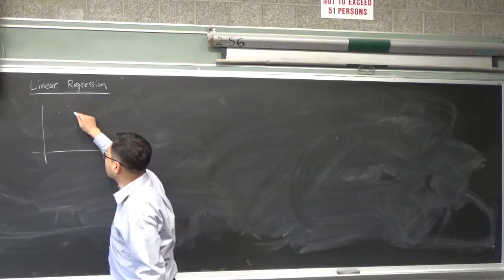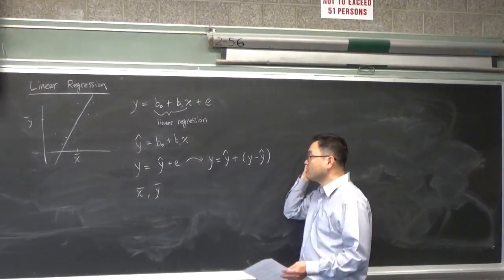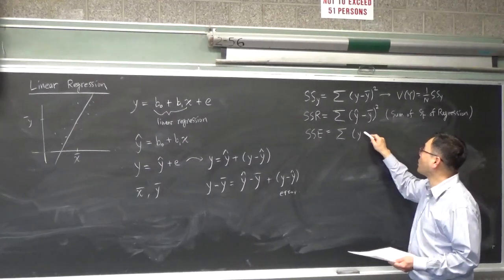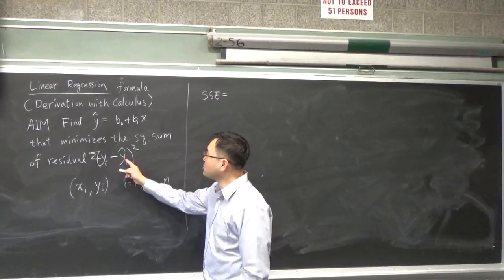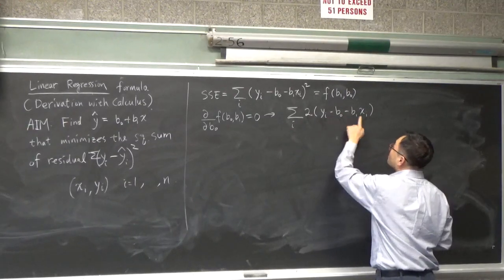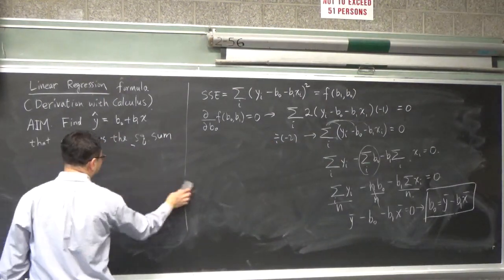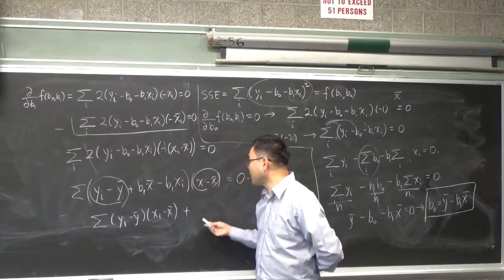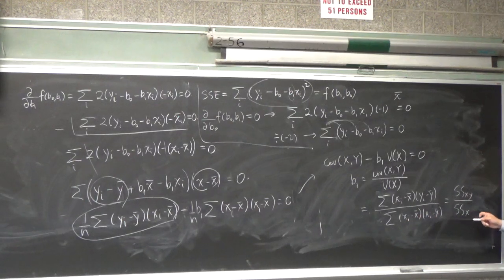Derivation of Linear Regression formula using calculus